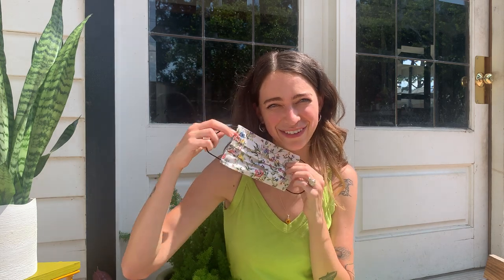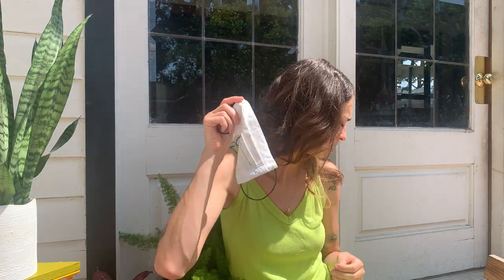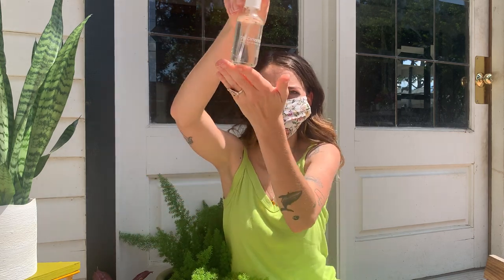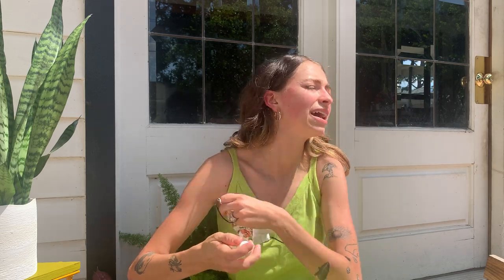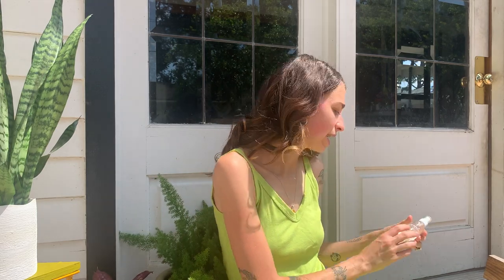Caring for your skin during a Pandemic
5th Dimension's top tips for taking extra care of your skincare during a pandemic. Face masks are necessary, but they can cause problems for your skin. Use these tips to prevent breakout, and speed up recovery of breakout for healthier skin during the pandemic.
Everything featured is Vegan, Organic & All Natural. Herbalist Skincare.